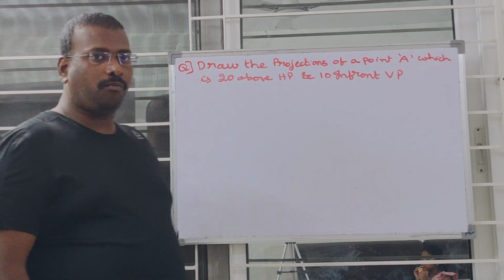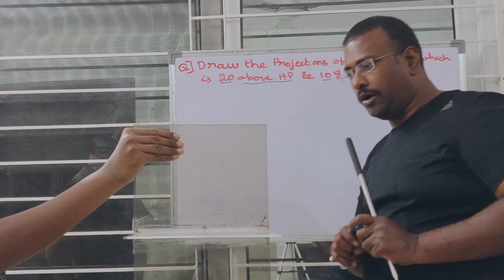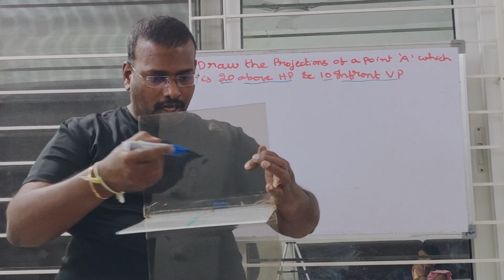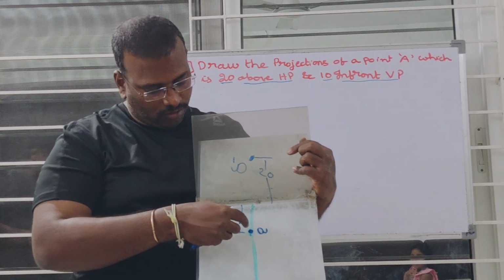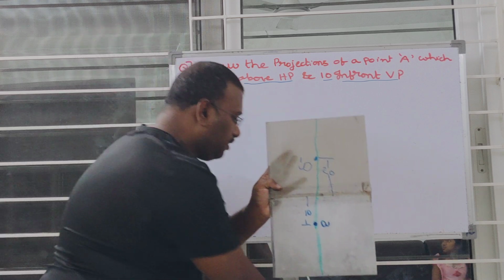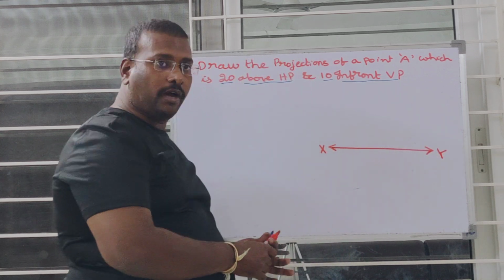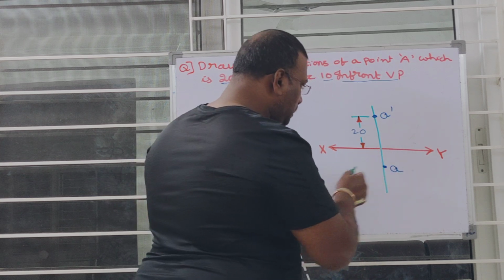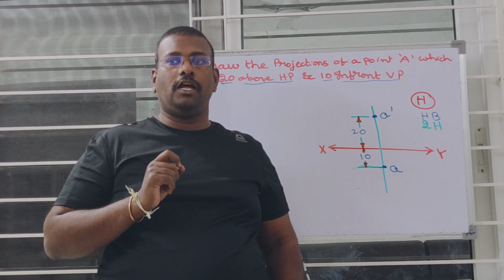Projection of Points (Part - 2)